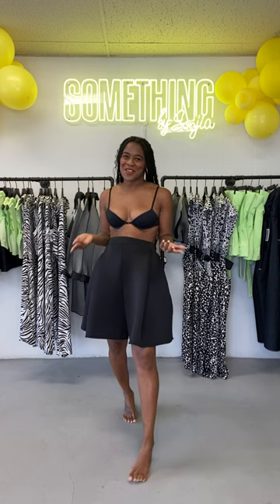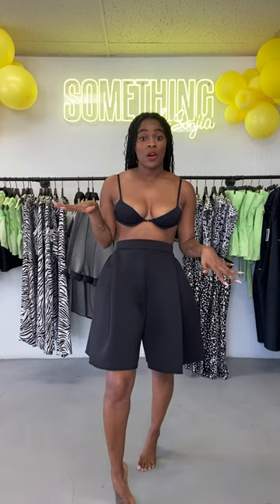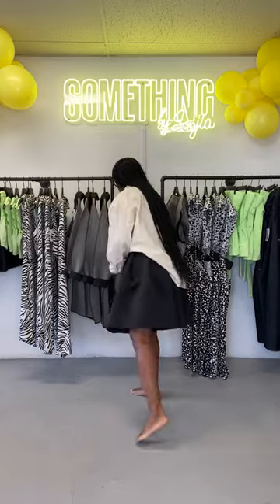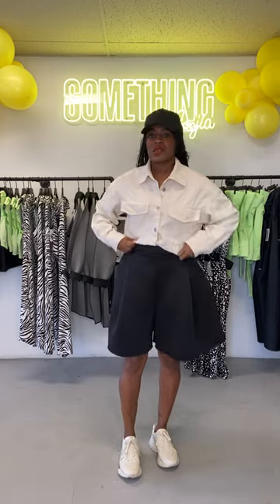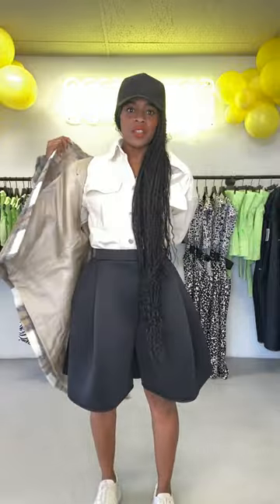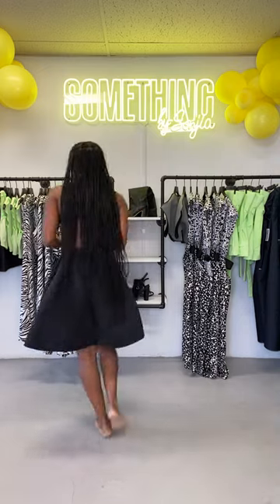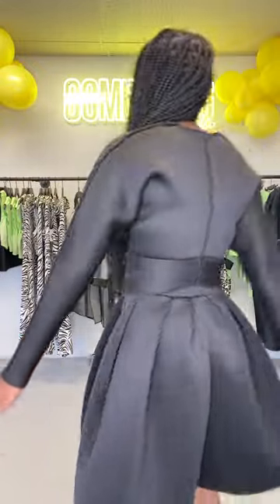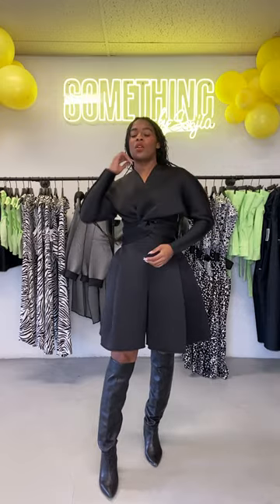WayToWearItWednesday Octavia Cross Top and Oliver Pleated Shorts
I will show you 3 ways to wear the Octavia Cross Top and Oliver Pleated Shorts!

Look 1
Oliver Pleated Shorts by @somethingbysonjia
Plaid Jacket by @zara
Beige Denim Jacket by @uniqlousa
Sneakers by @gucci

Look 2
Octavia Cross Top by @somethingbysonjia
Boots by @sam_edelman

Look 3
Jeans by @maisonmargiela
Heels by @barbarabuiofficial

Which look is your favorite?